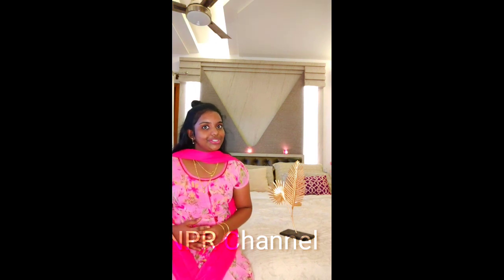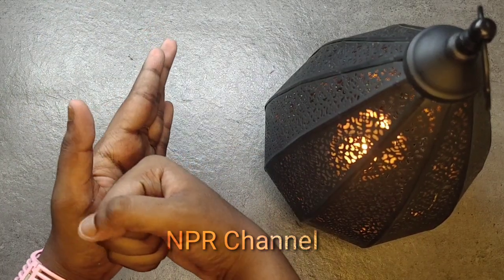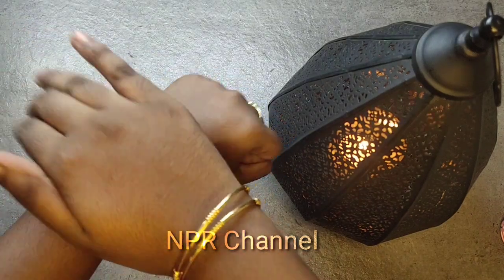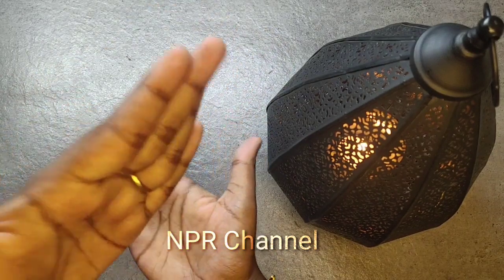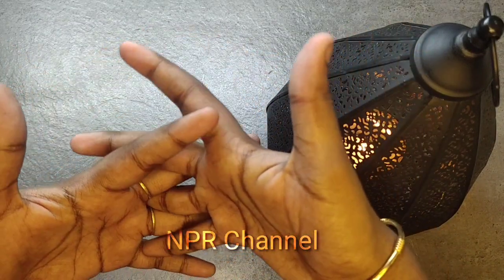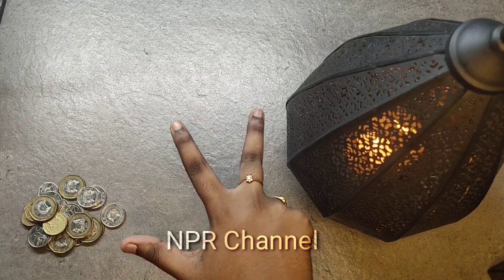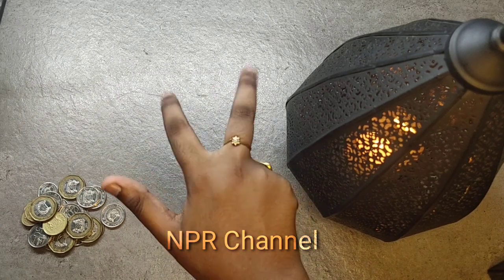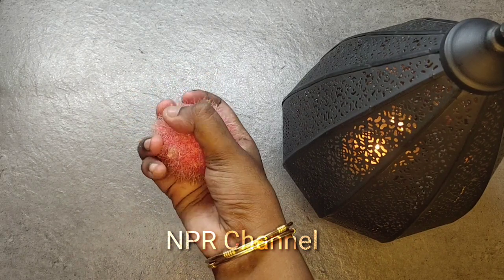How to ameliorate your hand & writing ✍✍✍✍✍| how to improve handwriting| hand excercise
Tips for hand & writing improvement